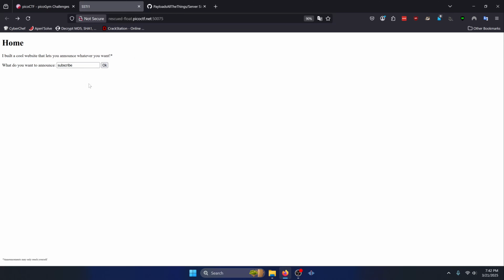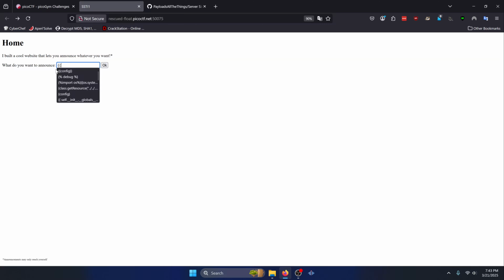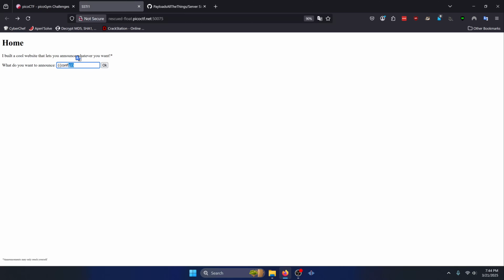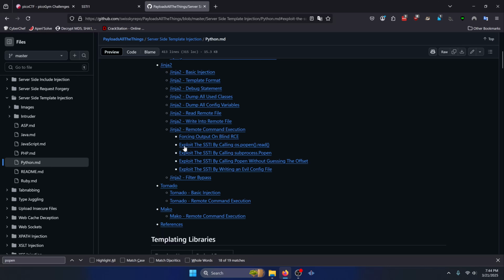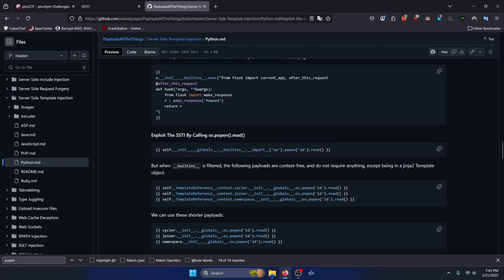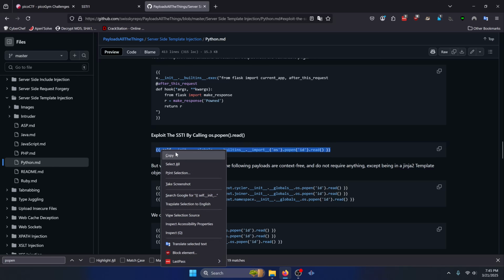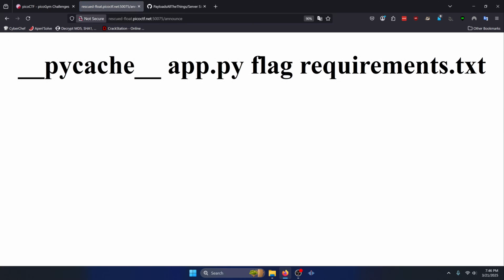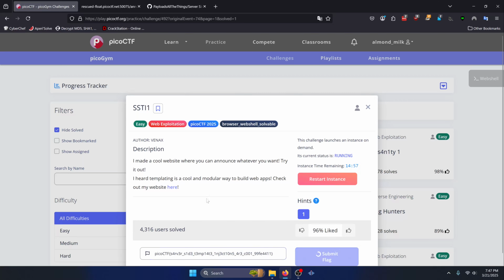picoGym (picoCTF) Exercise: SSTI1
In this picoGym (picoCTF) Workout video, we do a writeup of the SSTI1 web exploitation challenge.